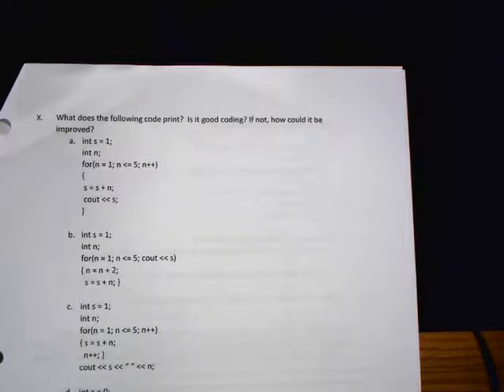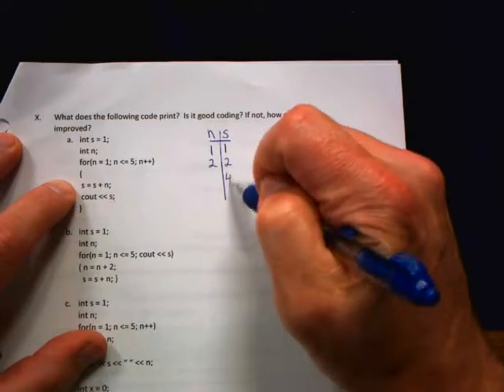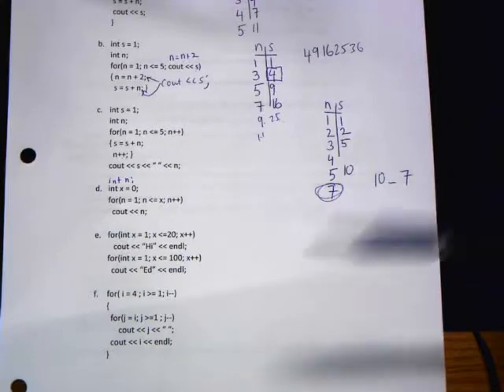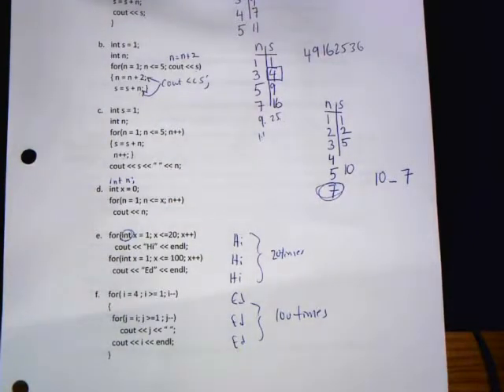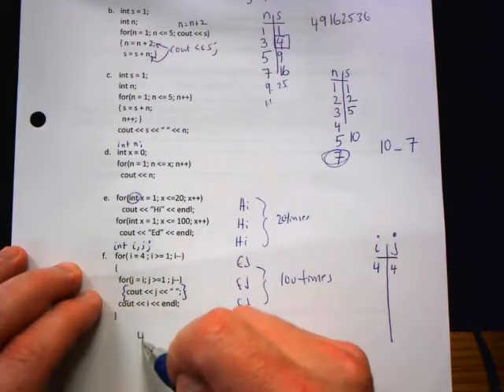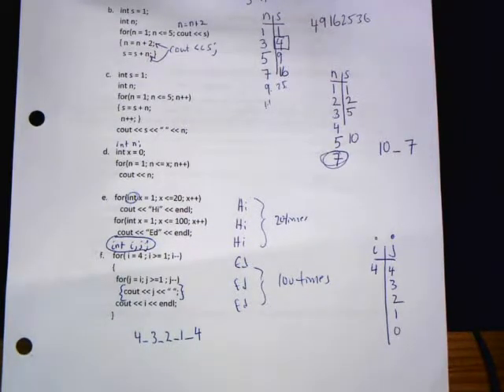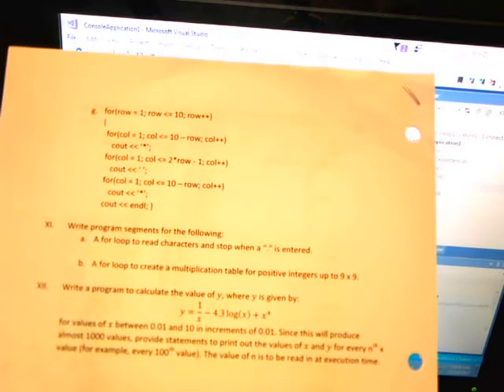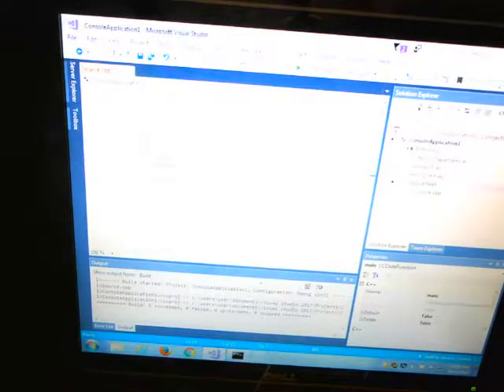c++ 16th day